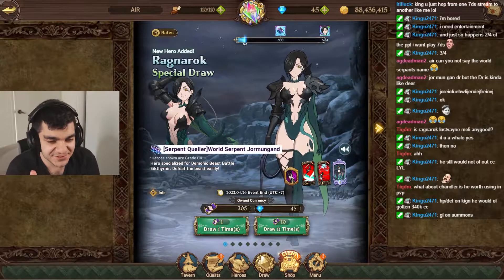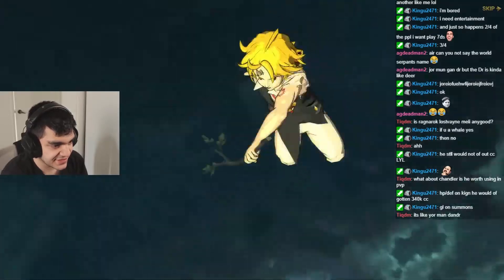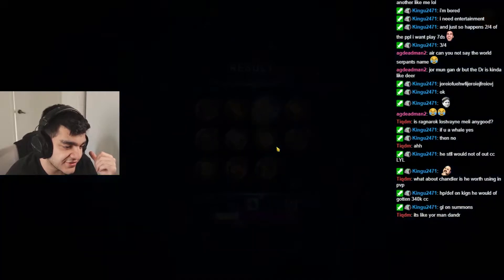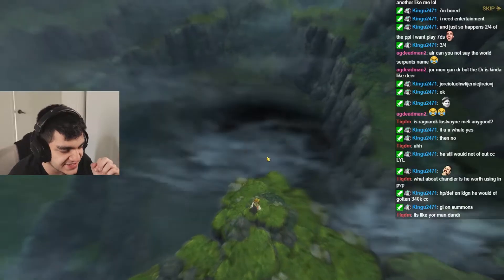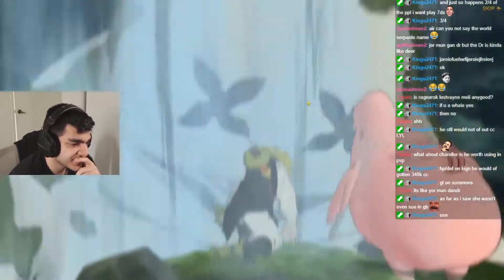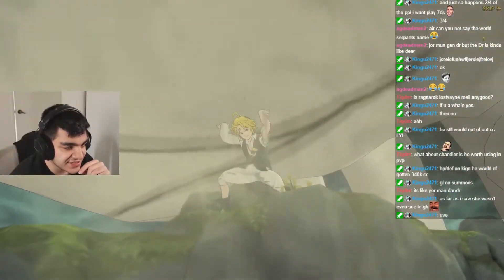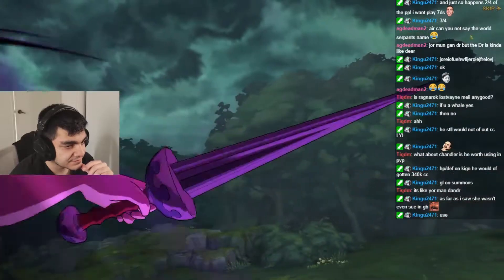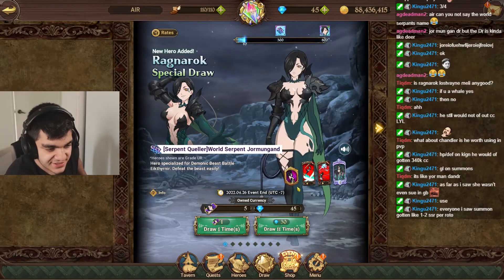SNAKE LADY JORMUNGAND SUMMONS | Seven Deadly Sins: Grand Cross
Today I wanted to show you my "great" luck on summons.